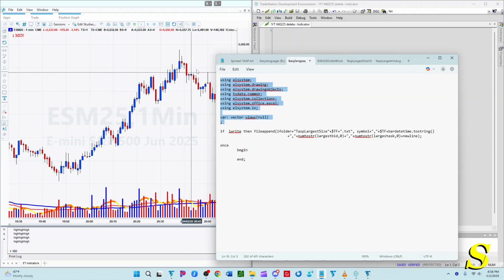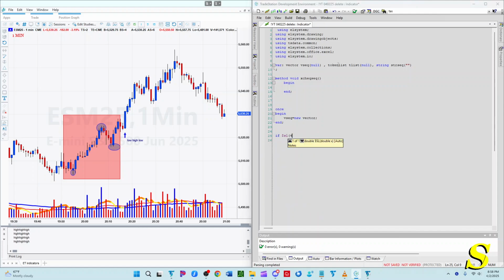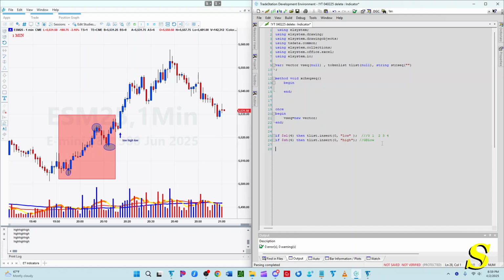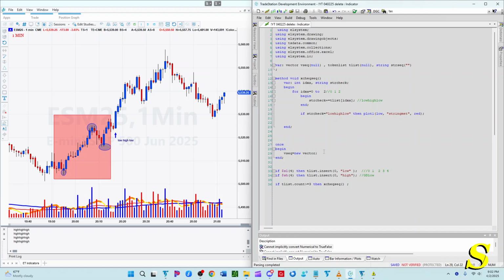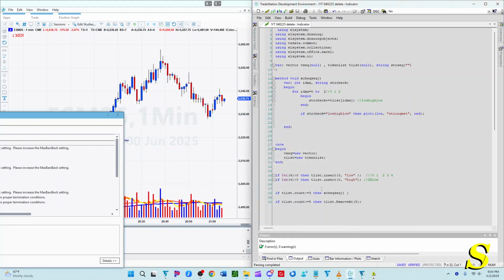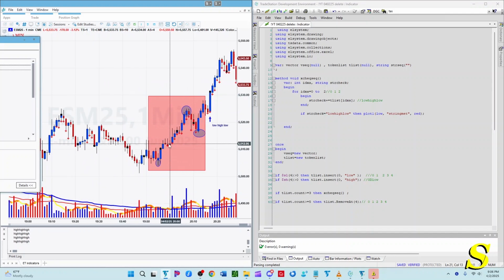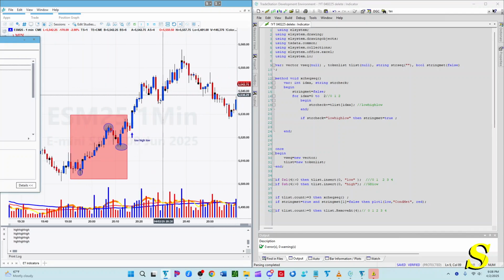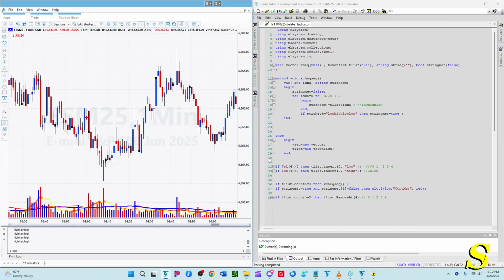Mastering Sequences in TradeStation EasyLanguage: Strings, Tokens & Concatenation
In this video, I break down how to use string variables, token lists, and concatenation in TradeStation's EasyLanguage to identify sequences of events. You'll learn how to manipulate text-based data to track patterns and improve your trading strategies. Perfect for beginners and experienced coders looking to refine their skills! 🚀

If you are interested in coding on the Tradestation platform to help gain an edge on the market. then join me as I learn something new OR code something new. Always learning. Always Forward. Forward Always